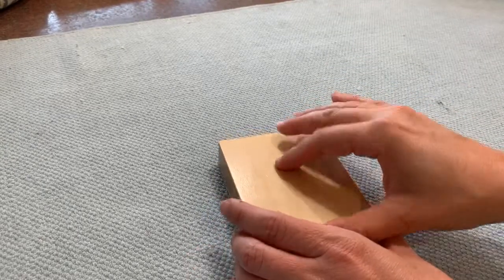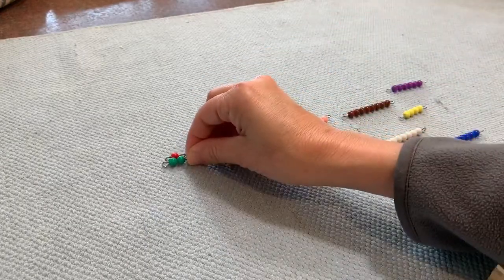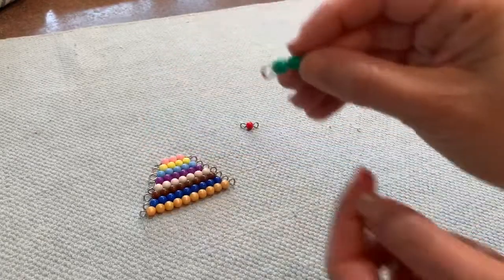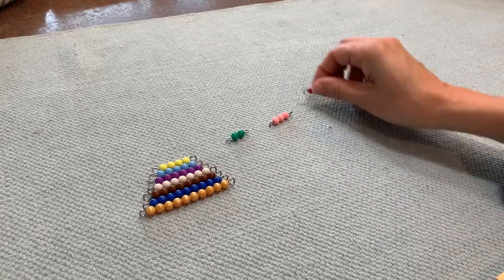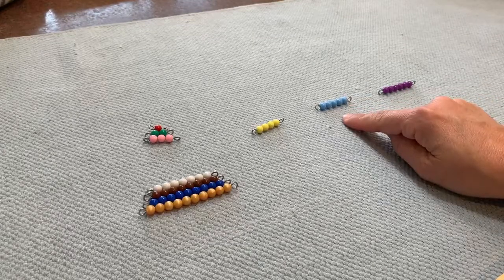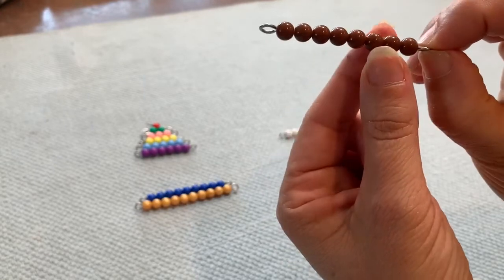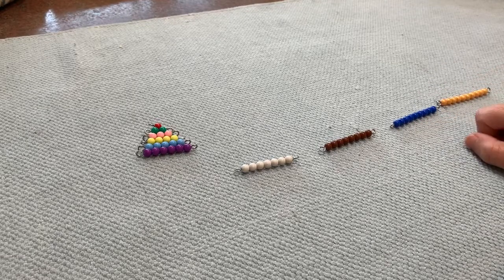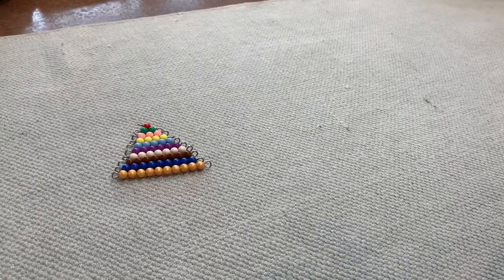Colored Beads Stair